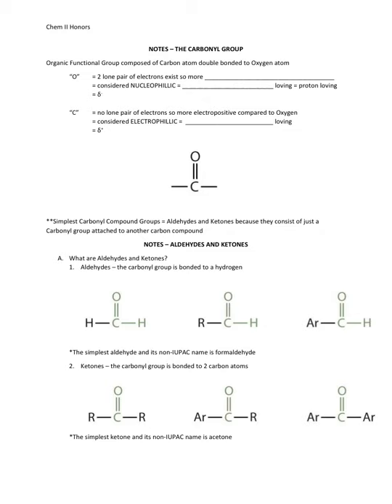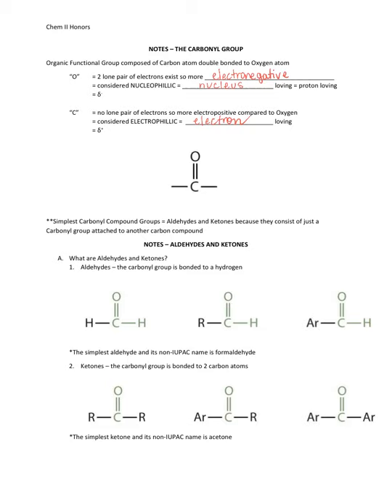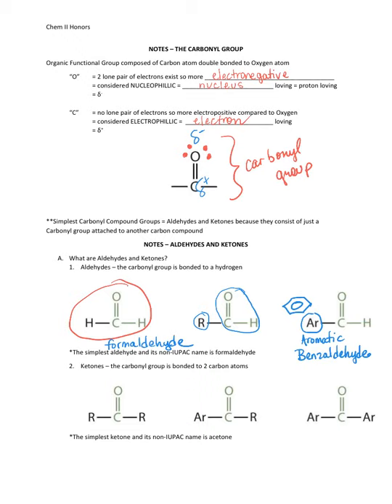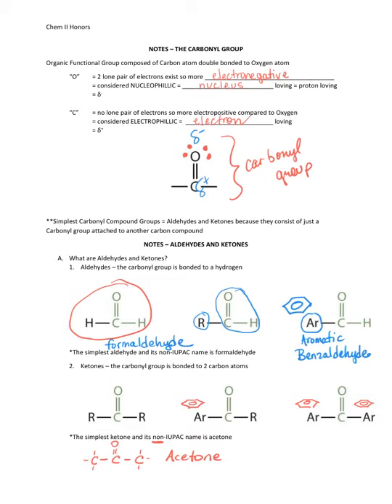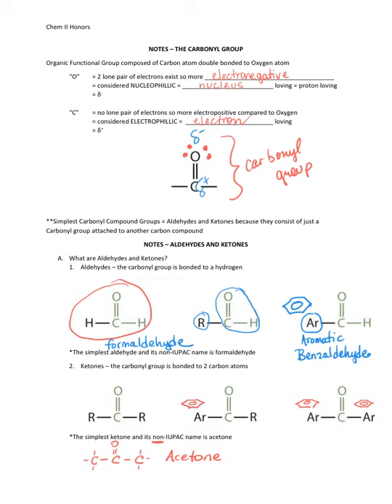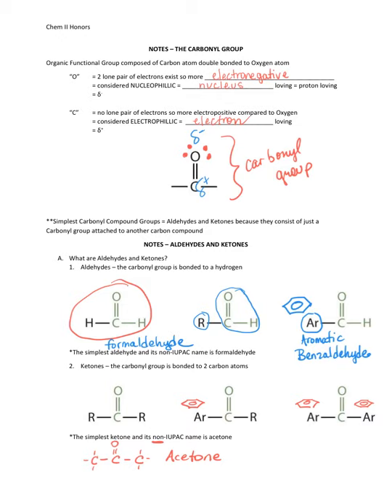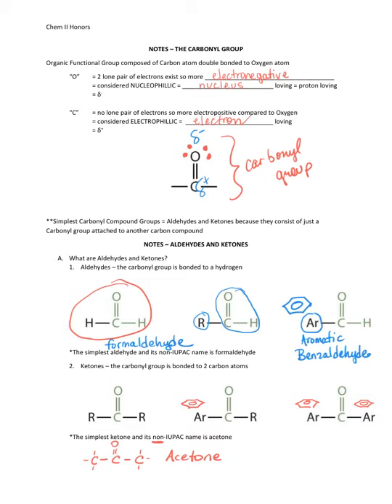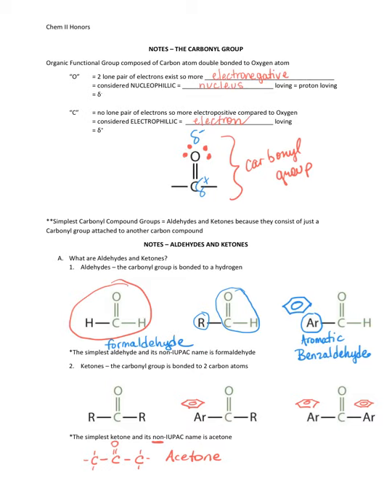Aldehydes and Ketones